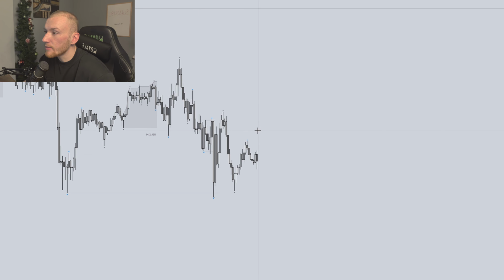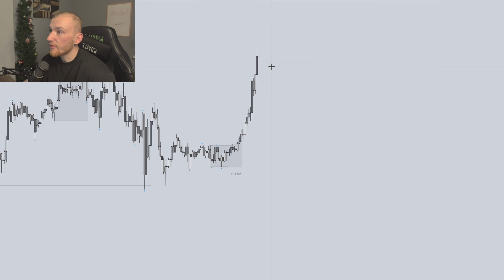Passing My Funded Account - EPISODE 4: FOMC Trade Breakdown